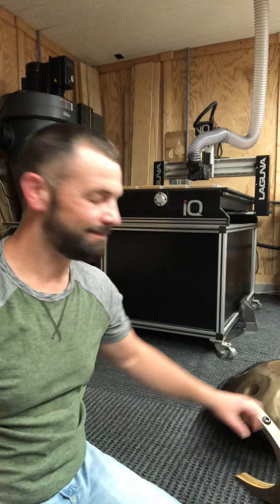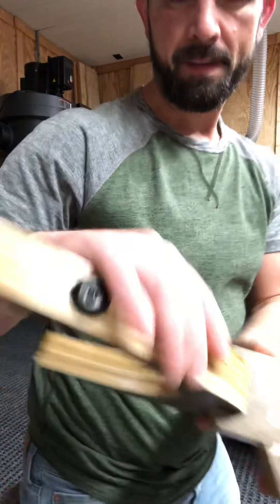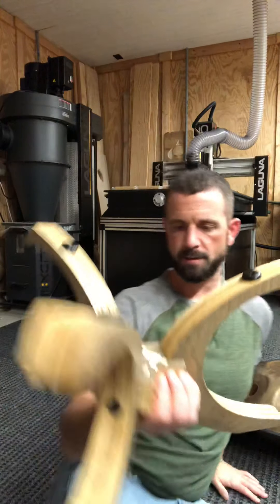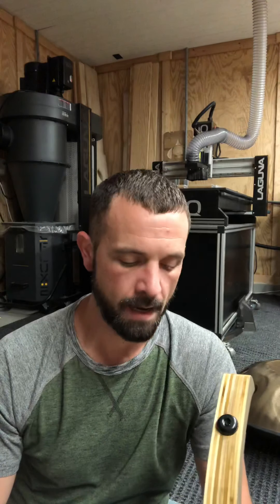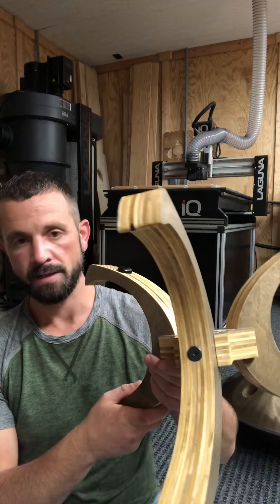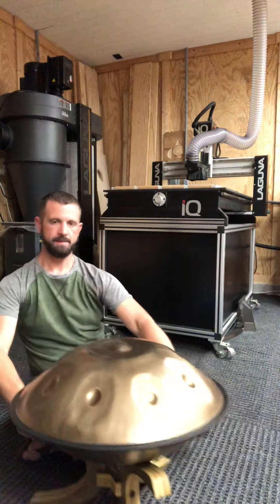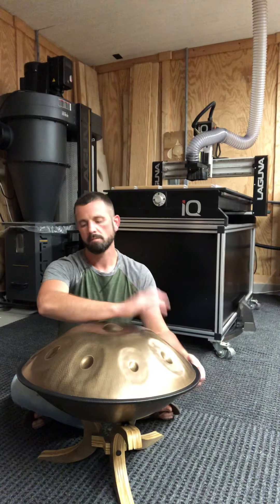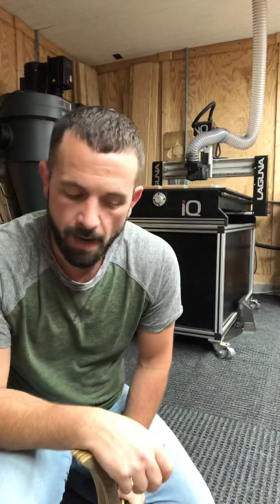Pan-Handler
Pan-Handler | handpan | handpan stand | pan handler | bowl stand | hang | tongue drum | drum stand